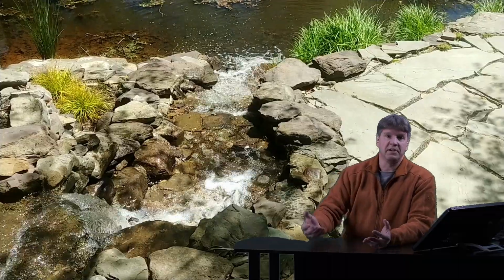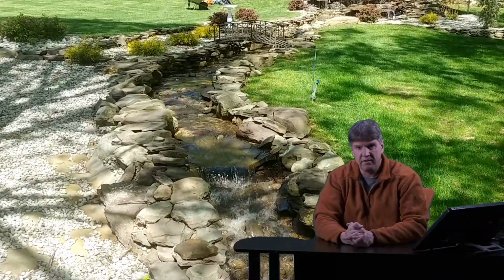How To Build A Stream On Your Pond Using Concrete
How To Build A Stream On Your Pond Using Concrete.  Many examples of how streams are built.  Tips an advice.   This video shows how I build stream beds on my pond projects.

My Website also has a new section called "Ponds Around The World",  where we can all share a picture and a brief description of our ponds for all to see.  This is a fun page to see what ponds look like in different countries all over the world.

Follow on Instagram and Facebook:   jersey shore pondscapes